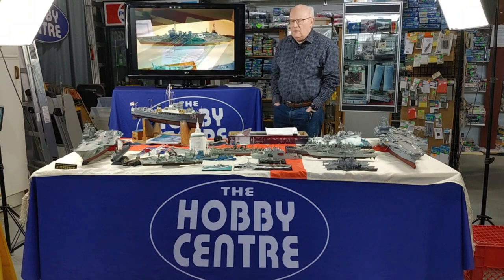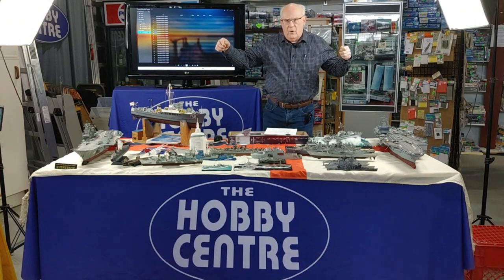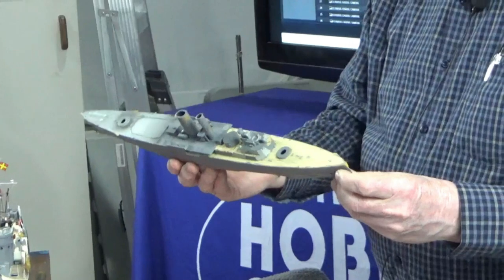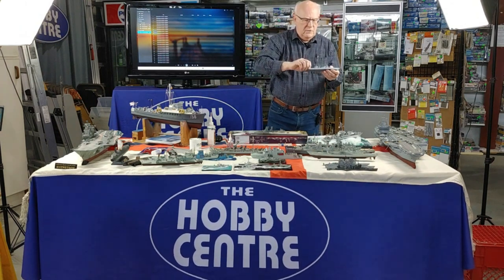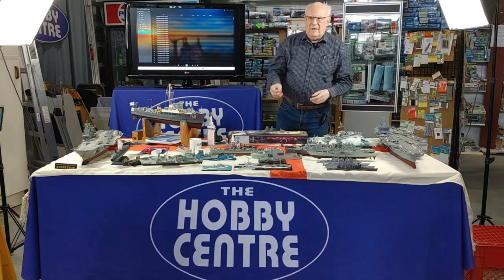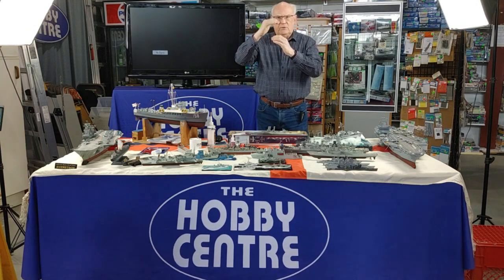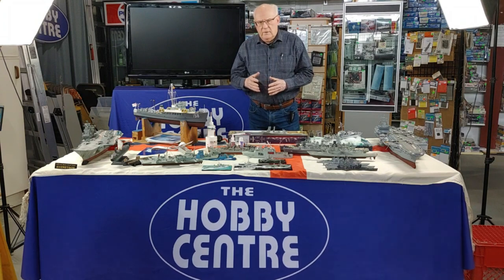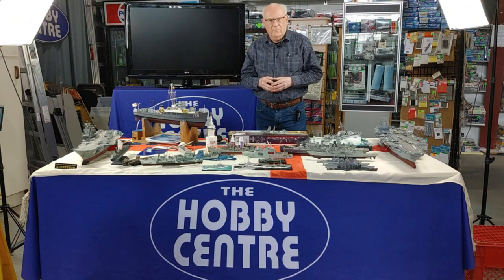Introduction To Scale Ship Modeling with Ian Moore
Ian Moore presents an overview of considerations for Scale Ship Modelling.
We hope to have future presentations that delve into specifics.
The video is long but packed with useful tips and information!